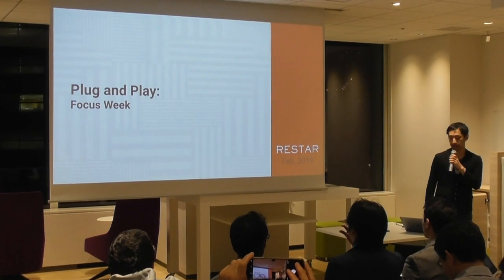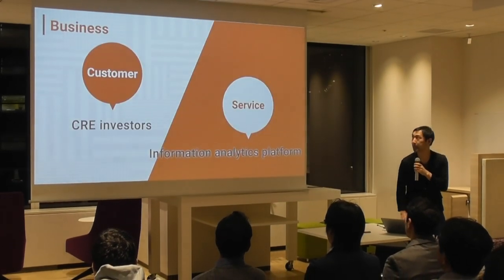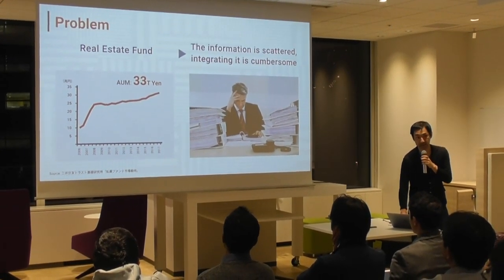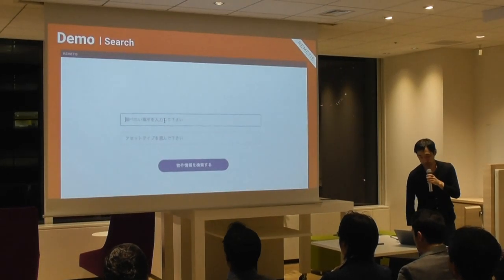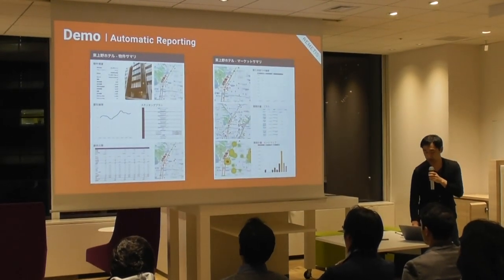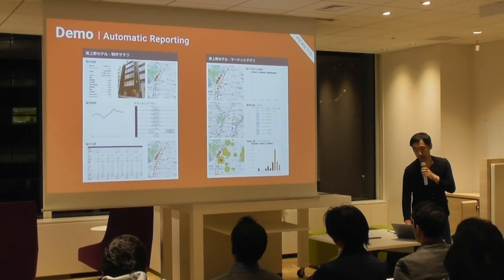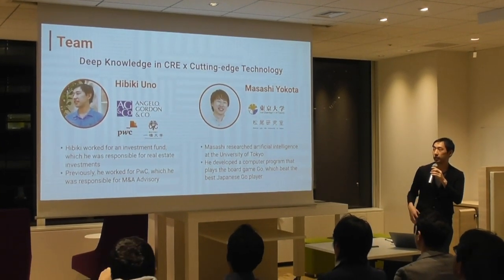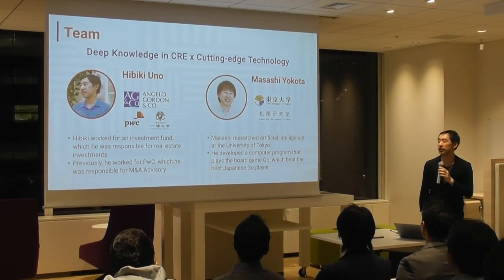PnP Showcase - Restar - Hibiki Uno, CEO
Restar CEO Hibiki Uno presented at the Plug & Play Showcase hosted by the Tokyo FinTech Meetup on Thursday, February 7.

Through maintenance and analysis of information based on geographic information, Restar provides various market intelligence such as real estate sales and property information. Restar was part of the MUFG Accelerator in 2018, and is now taking part in the second FinTech batch at Plug & Play Japan.